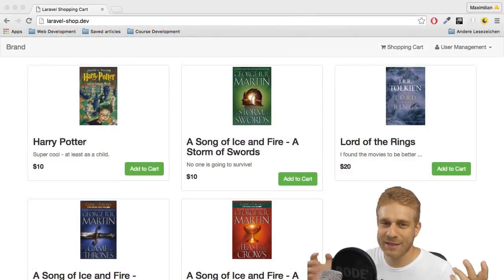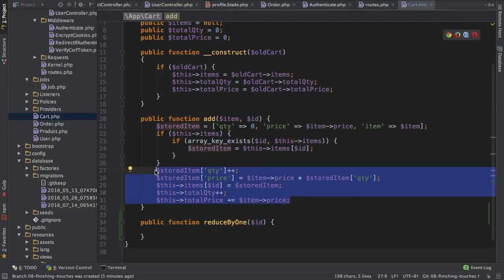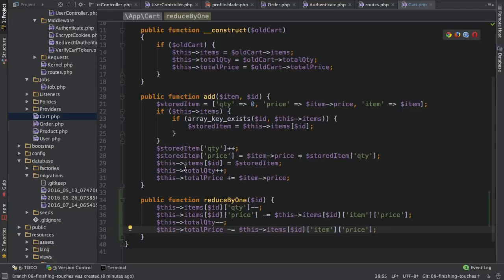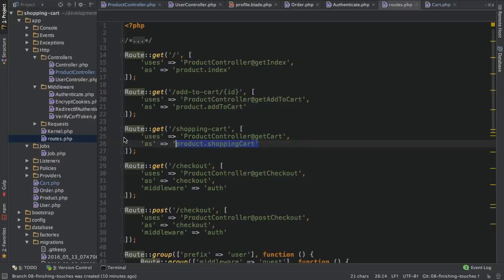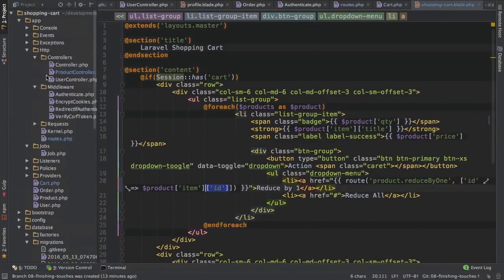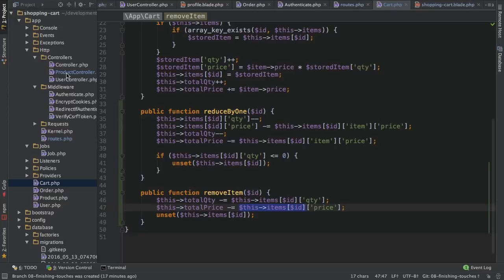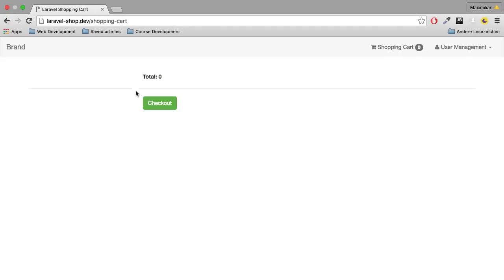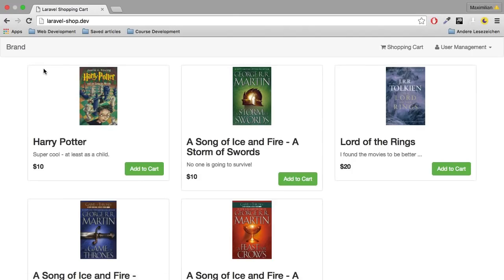Shopping Cart Project With Laravel 5 2 , (Part 16) Displaying Orders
Shopping Cart Project With Laravel 5 2 , (Part 16)  Displaying Orders in the User Profile